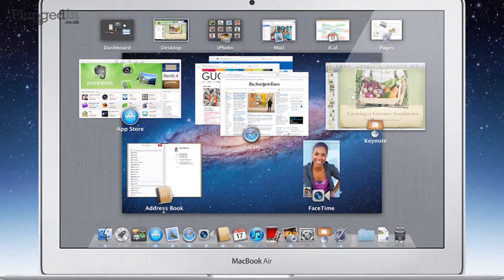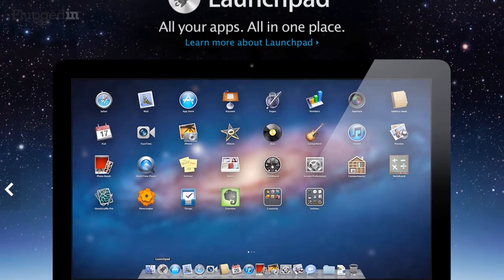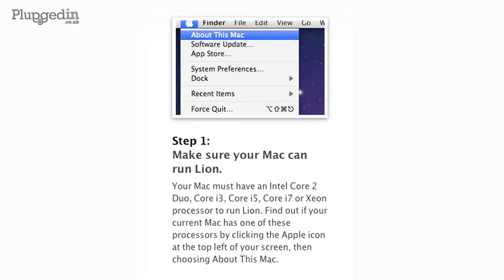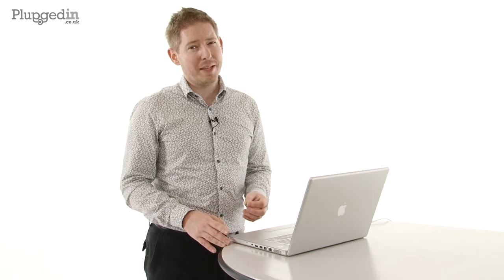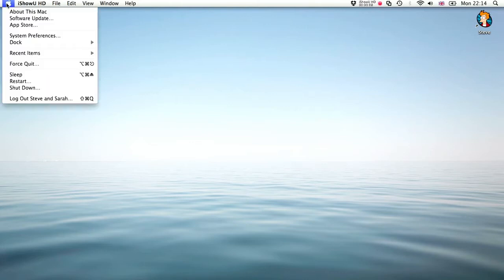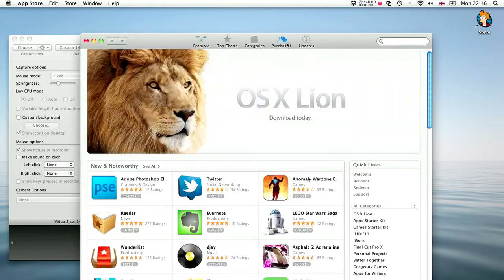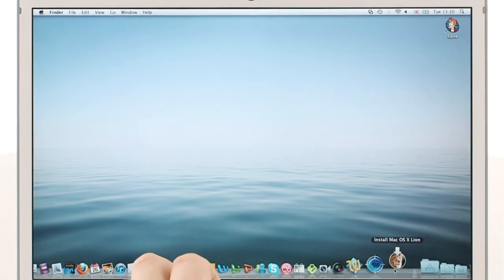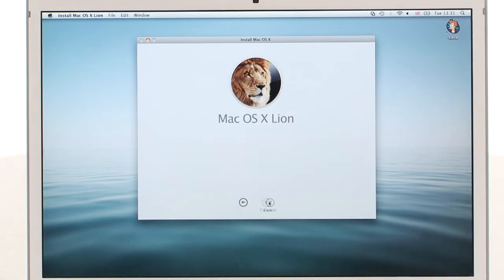How To Install Mac OS X Lion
- Watch our short video to learn how to get the best out of the OS X Lion install process, and how to keep your data safe.